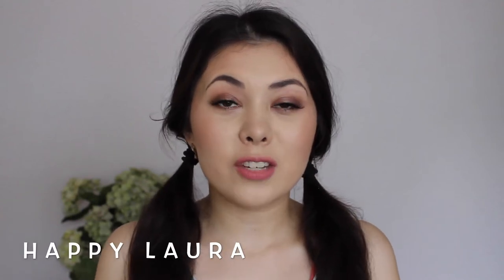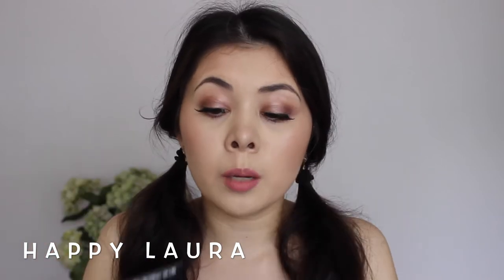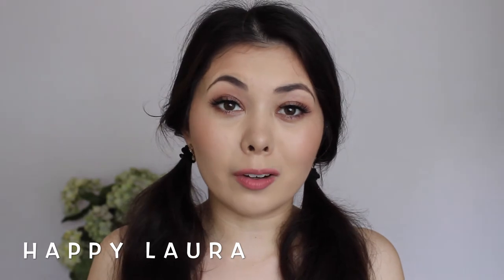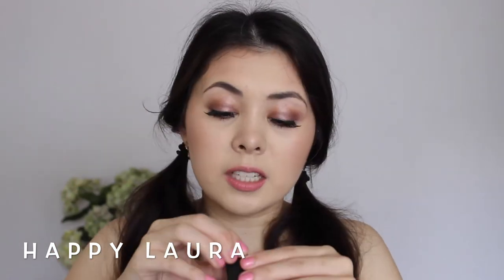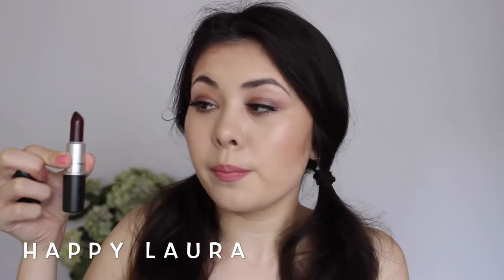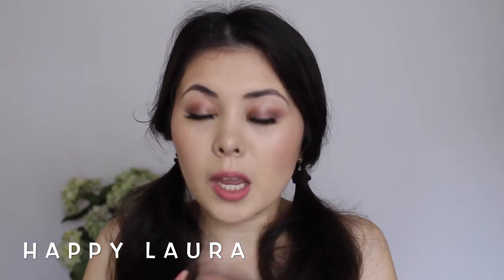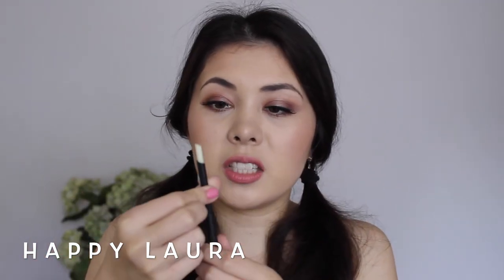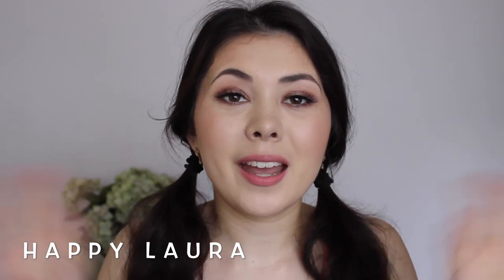MAC HAUL ! ♡ Happy Laura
Okay, don't kill me :P I went a tiny bit crazy as I had the opportunity to buy a few things from MAC at USA prices, which is over HALF the price of MAC in AUST!. I was fortunate enough to have a friend offer to bring me back a few things so I took this opportunity to buy some things that I have been wanting for a while or cannot get here at all!

If you would like to see any videos featuring any of these products let me know!!

Products Mentioned:

MAC Sculpting Powder Bone Beige, Shadowy
MAC Shaping Powder Light Swept, Accentuate
MAC Eye Shadow Sable
MAC Eye Shadow Club
MAC Lipstick Smoked Purple, Ruby Woo, Heroine, Sin, Honey Love, Myth
MAC Powder Blush Harmony
MAC Brow Pencil Stud
MAC Brow Finisher Clear

Other Tags: pale nc15 mac fair skin priceline Australia euroasian Sydney myer drugstore highstreet highend luxury Asian eyes department store mecca 2014 current new everyday make up routine beginners simple fast easy glam red cherry lashes cosmetics beauty make up affordable miss happy laura target kmart big w haul pretty routine dayily faves janurary feburary march april may june sedona lace mac loreal benefit maybelline the balm tutorial first impression haul nsw bblogger style glam fashion bourjois illamasqua face of australia australis